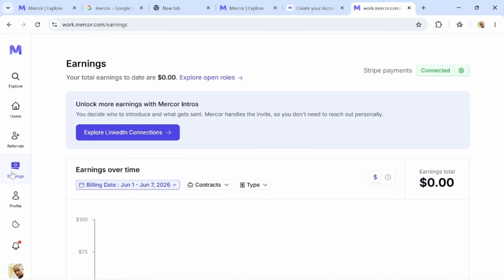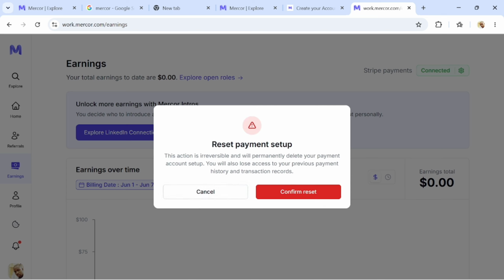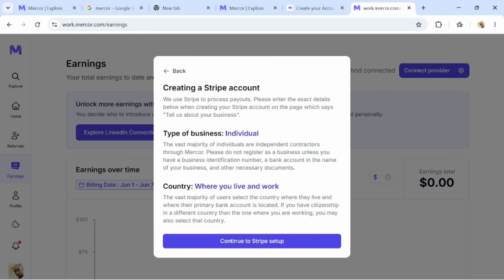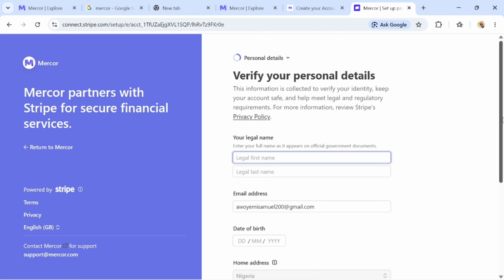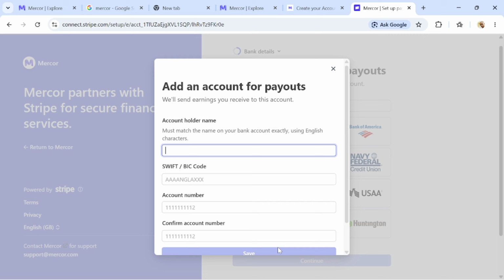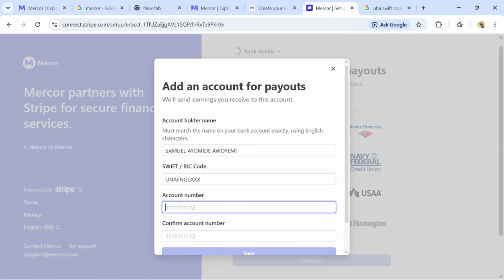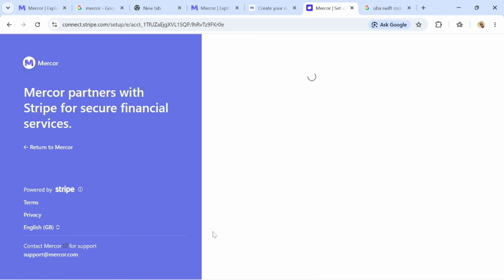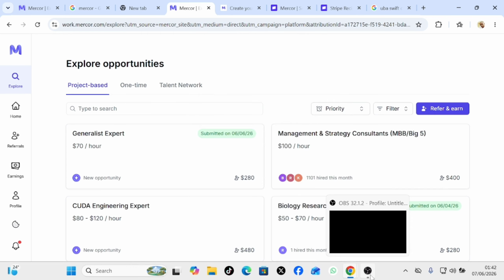How To Setup Stripe Payment In Nigeria (Step By Step Guide)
In this video, I will show you exactly how to set up Stripe payment in Nigeria step by step. Whether you are a freelancer, business owner, or content creator, this complete guide will help you start receiving payments through Stripe and grow your income to ₦500,000 and beyond.

I will walk you through everything you need to know about setting up your Stripe account, verifying your identity, connecting your bank account, and receiving your first payment. This is the most complete Stripe setup guide for Nigerians in 2025.

If you have been struggling to receive international payments in Nigeria, this video will solve that problem for you today. Watch till the end to get the full step by step process.

⚠️ **WARNING:**
- Never share your Stripe login details with anyone
- Never use fake or incorrect information during verification
- Beware of people offering to create Stripe accounts for you for a fee
Always use your real identity and correct bank details